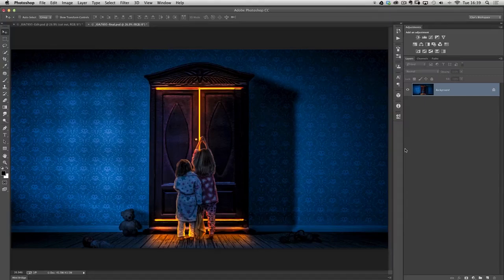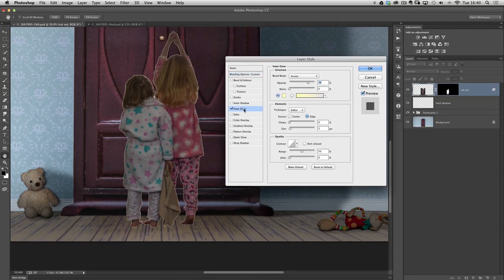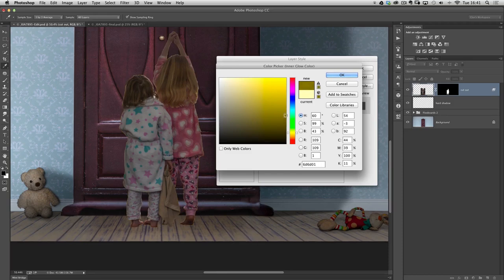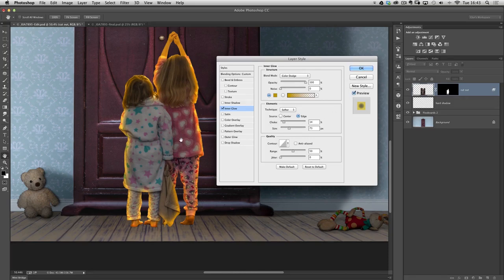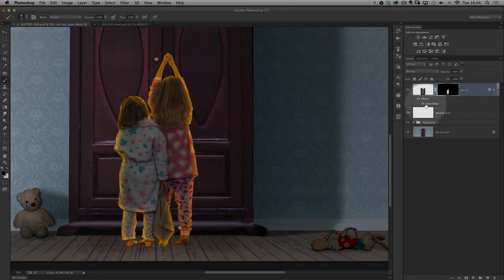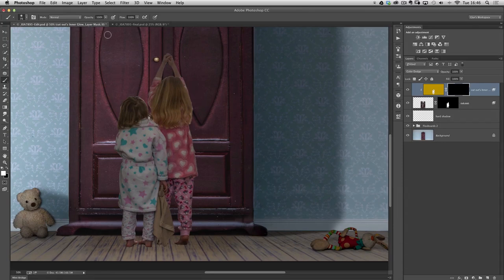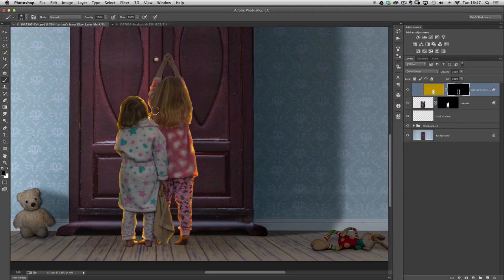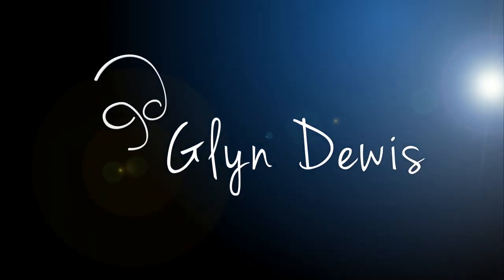PHOTOSHOP TUTORIAL: How to Create Fake Rim Lighting #33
In this video (#33) I show you how to quickly and easily create fake coloured rim lights using Photoshop Layer Styles.

Each week I also produce a Photography, Photoshop and Lightroom Video Show; a weekly video that goes 'Live' each and every Thursday where you can learn all manner of Photography, Photoshop and Lightroom Tips, Tricks and Techniques for Retouching, Compositing, Special Effects, Workflow and more. Come back each and every Thursday for new episodes!

Glyn